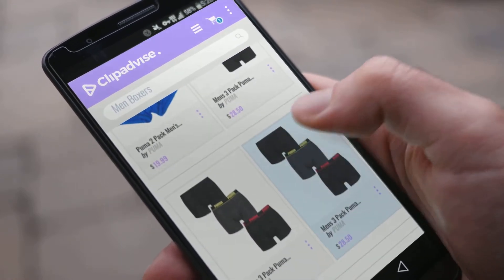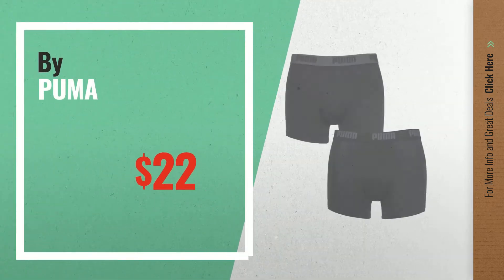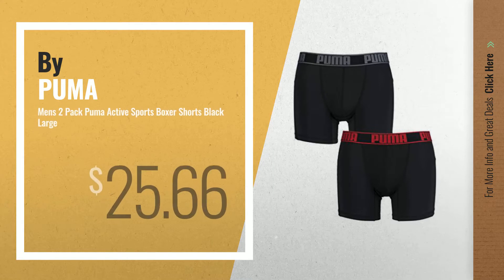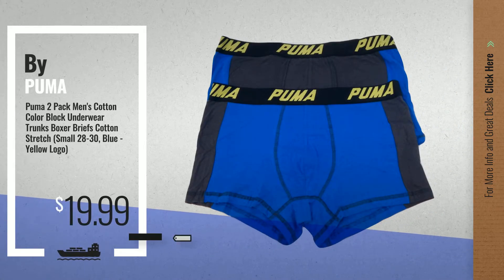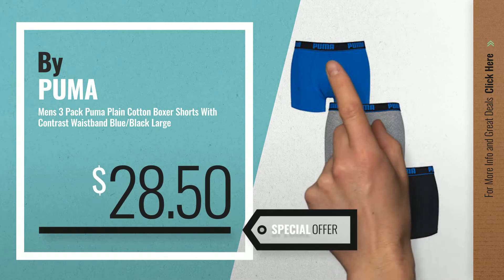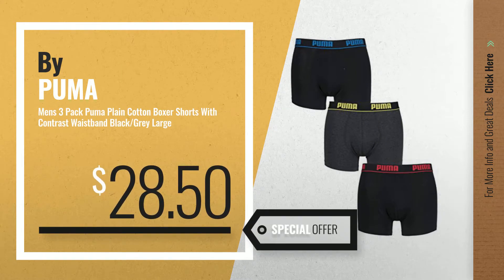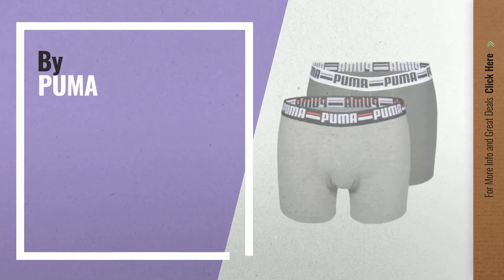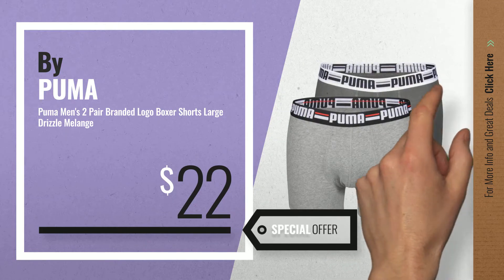Puma Boxers [ Winter 2018 ]: Puma Mens Pack Of 2 Hipsters Black Size M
New! 2019 Black Friday / Cyber Monday Underwear Deals and Updates.

Black Friday / Cyber Monday Puma Mens Pack Of 2 Hipsters Black Size M by PUMA

Black Friday / Cyber Monday Mens 2 Pack Puma Active Sports Boxer Shorts Black Large by PUMA

Black Friday / Cyber Monday Puma 2 Pack Men's Cotton Color Block Underwear Trunks Boxer Briefs Cotton Stretch (Small by PUMA

Black Friday / Cyber Monday Mens 3 Pack Puma Plain Cotton Boxer Shorts With Contrast Waistband Blue/Black Large by PUMA

Black Friday / Cyber Monday Mens 3 Pack Puma Plain Cotton Boxer Shorts With Contrast Waistband Black/Grey Large by PUMA

Black Friday / Cyber Monday Mens 3 Pack Puma Plain Cotton Boxer Shorts With Contrast Waistband Black/Grey Small by PUMA

Black Friday / Cyber Monday Puma Men's 2 Pair Branded Logo Boxer Shorts Large Drizzle Melange by PUMA